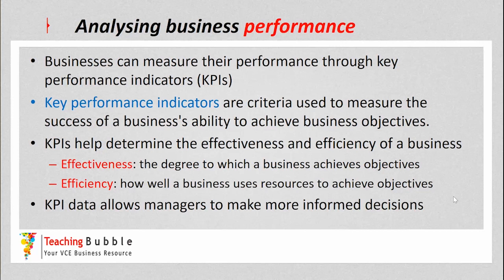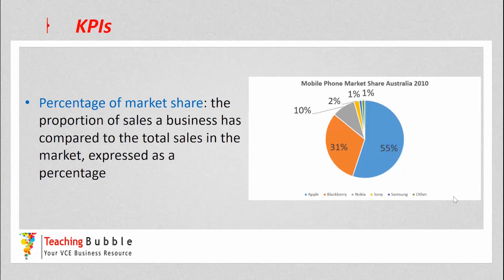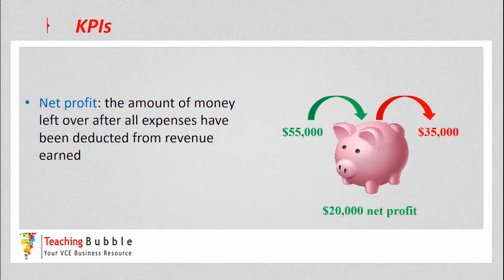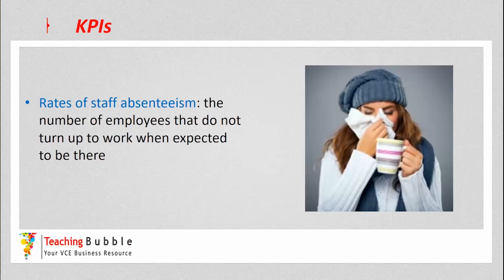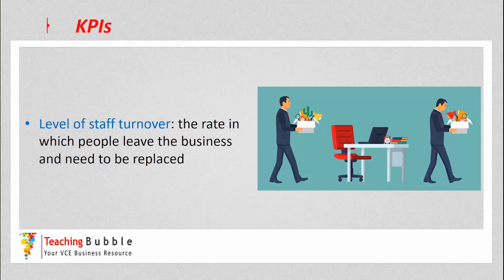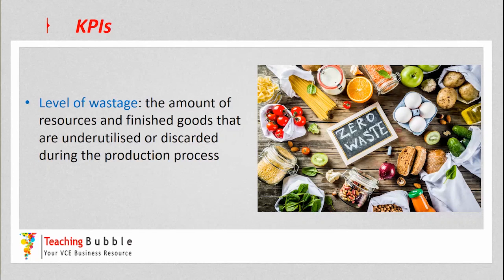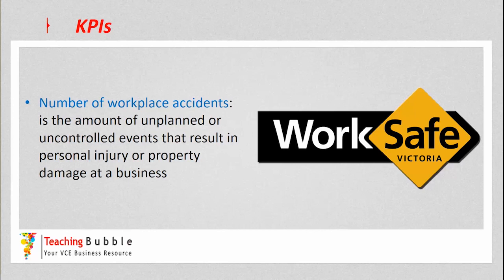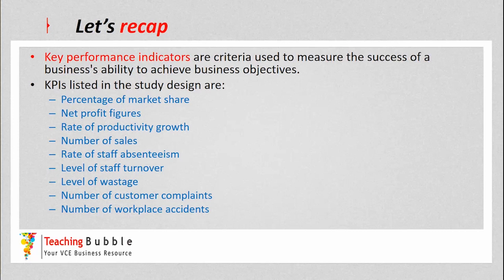VCE Business Management - Key Performance Indicators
This video looks at some key performance indicators that businesses can use to evaluate their effectiveness and efficiency. To access the questions for this video, come on over to http:teachingbubble.com